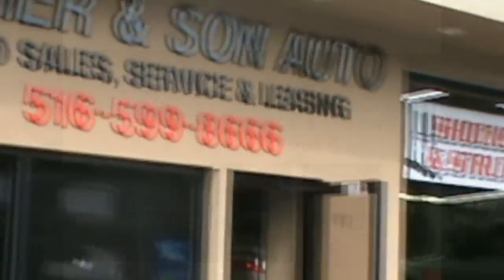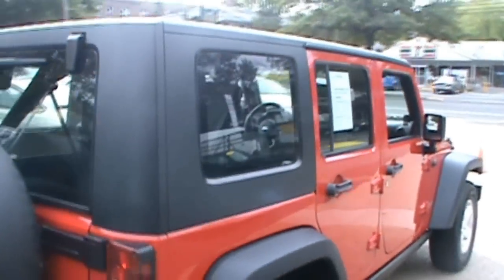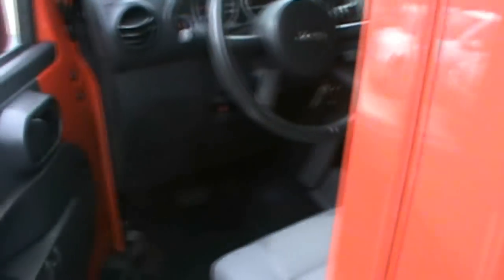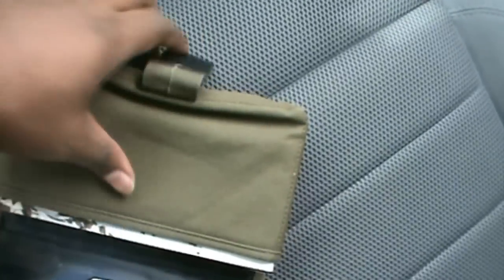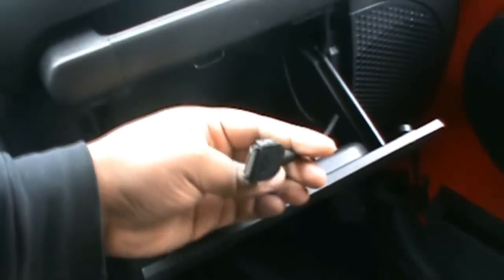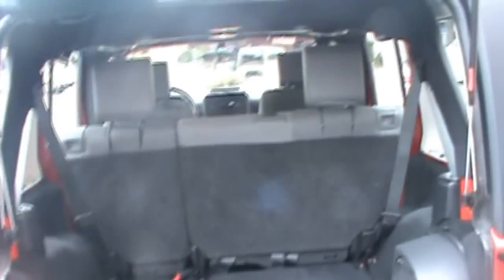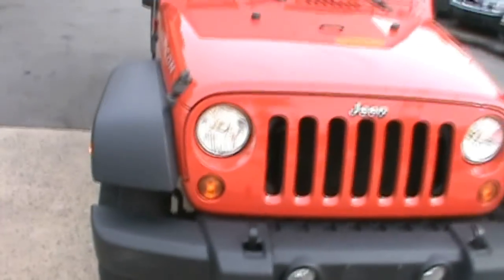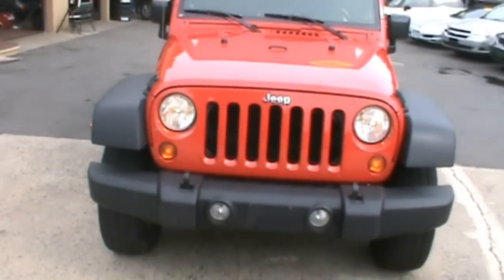2007 Jeep Wrangler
Father and Son Auto Group
170 Atlantic Avenue Lynbrook, New York 11563